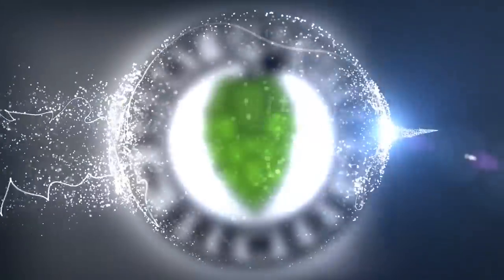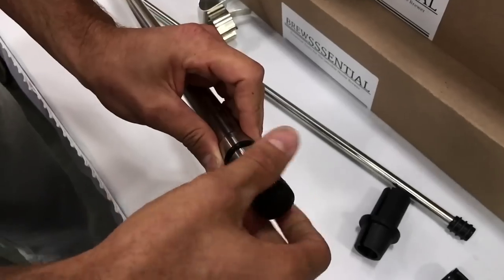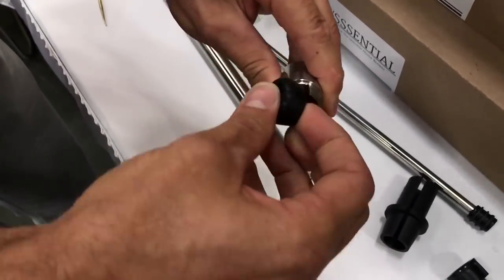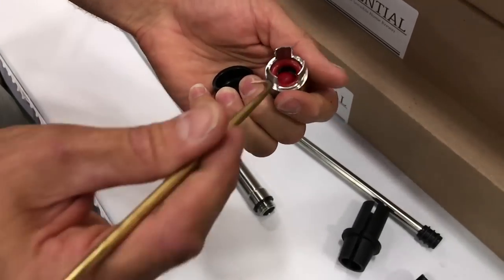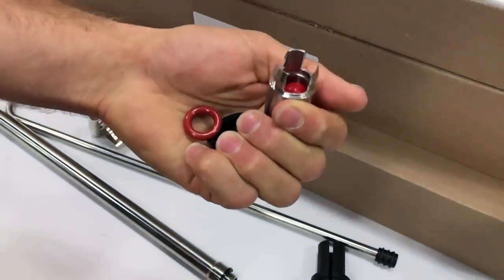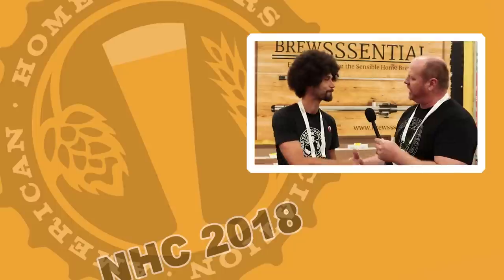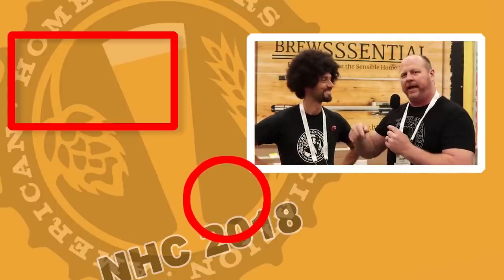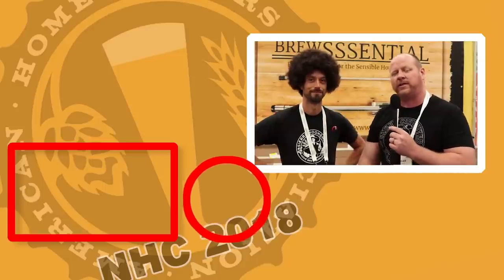Brewsssential Stainless Steel Auto Siphon.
A great new take on an existing product that makes a lot of sense.
HURRY Before the NHC pricing ends!!